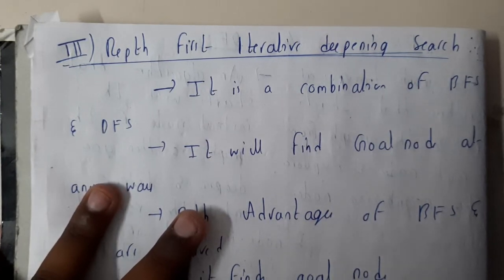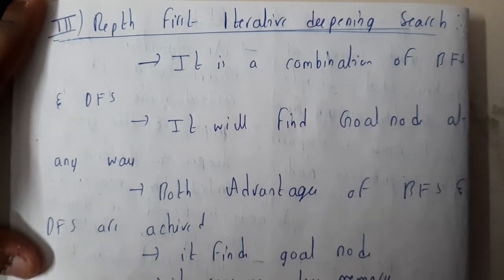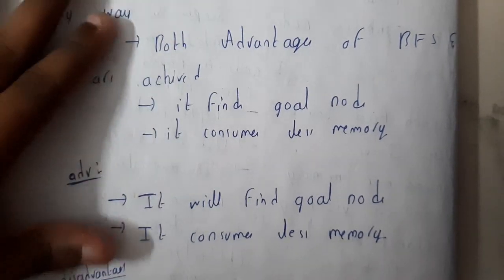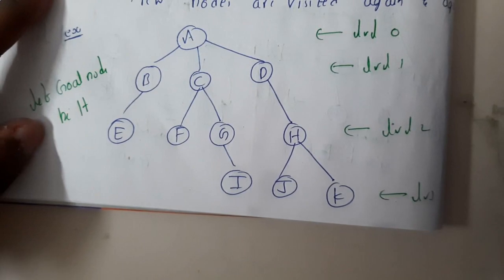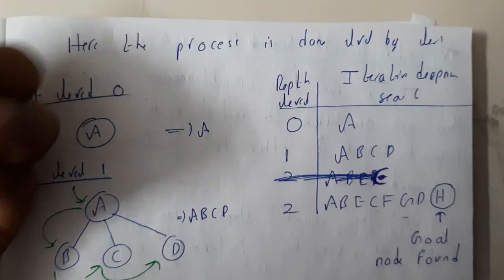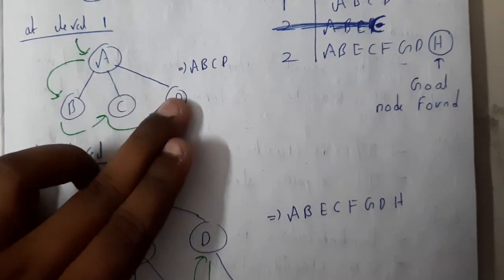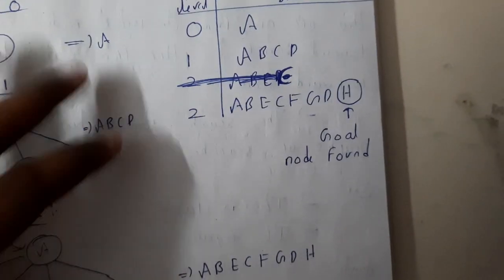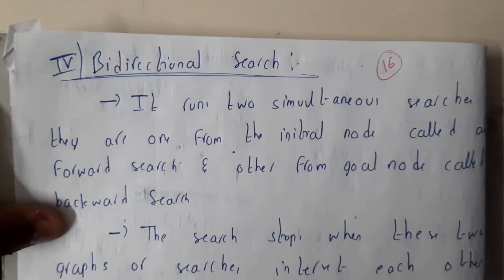15 Depth first iterative depening search